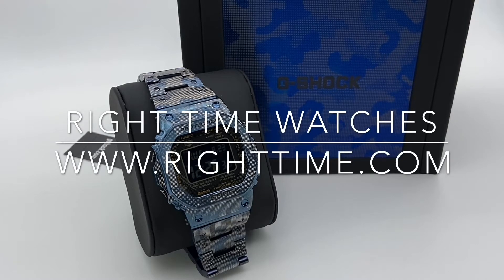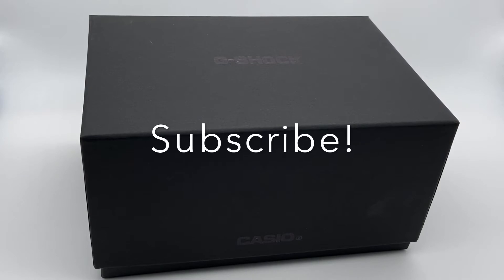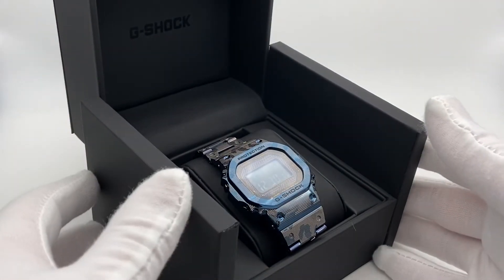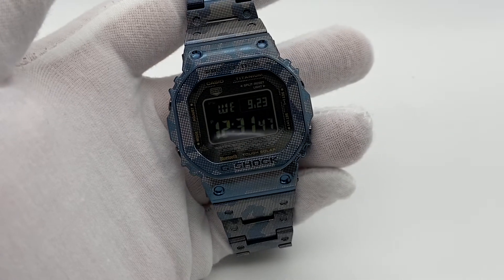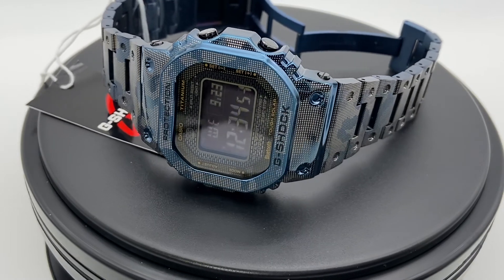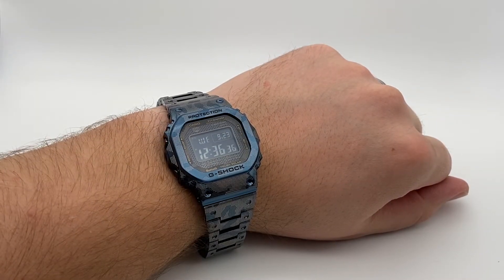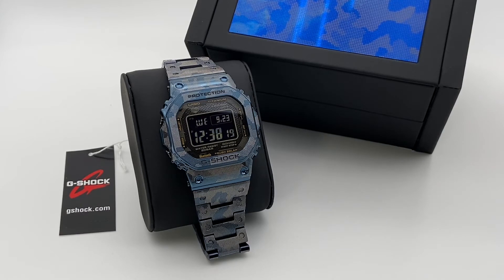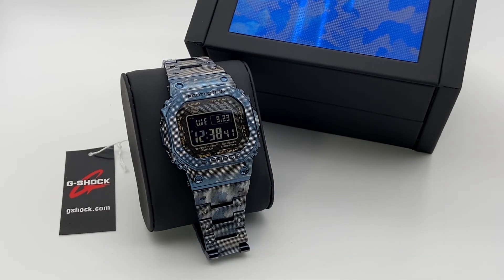Hot Release! Casio G-Shock Titanium Square Blue Camo GMW-B5000TCF-2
Welcome Back!  We're happy to share this All Titanium Blue Camouflage gmwb5000tcf-2  Casio G-Shock wrist watch with all of you.  The blue pvd titanium is visually stunning, and just as tough!  The camouflaged pattern is a lot of fun on a watch that is hyper-durable.  As you would hope from G-Shock, this thing is packed full of features!
Shock resistant
Solar powered
LED backlight (Super illuminator)
Full auto LED light, selectable illumination duration (2 seconds or 4 seconds) afterglow
Time calibration signal reception
Auto receive up to six* times a day (remaining auto receives canceled as soon as one is successful)*5 times a day for the Chinese calibration signal The latest signal reception results

We hope you love it!  Below is a link if you'd like to purchase!